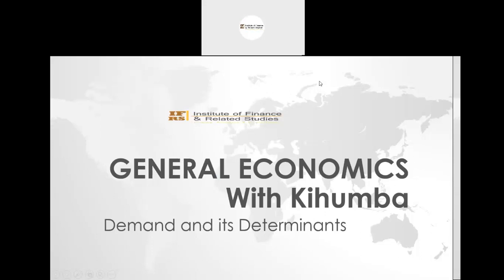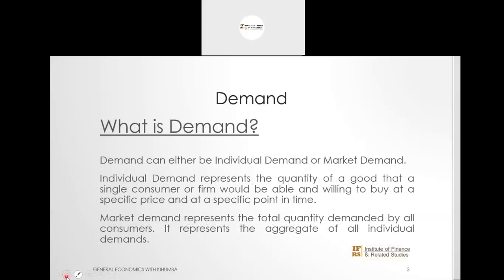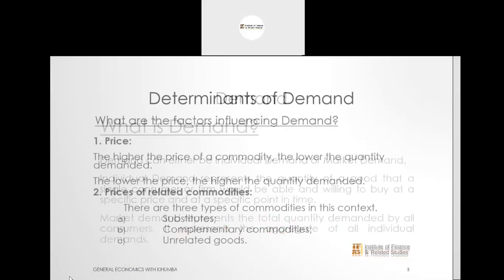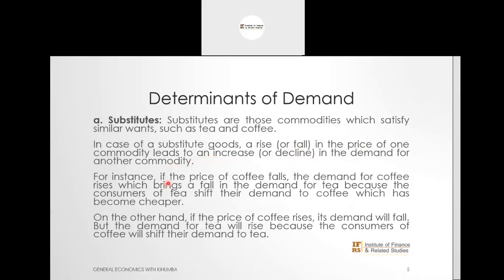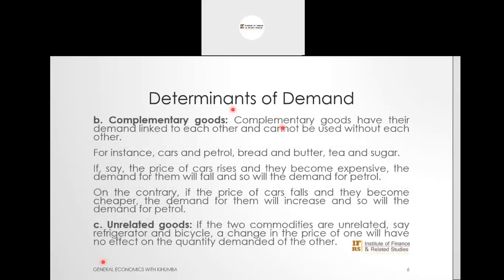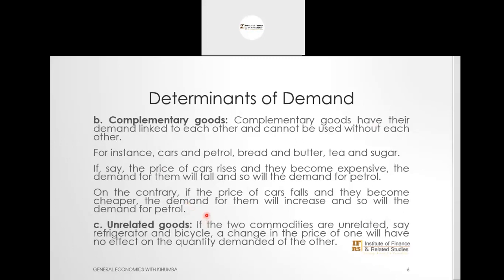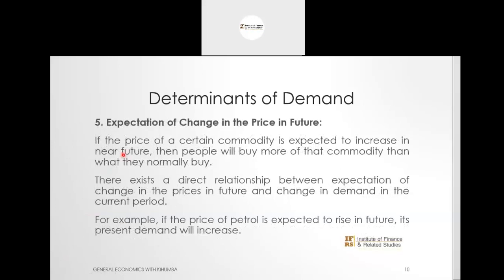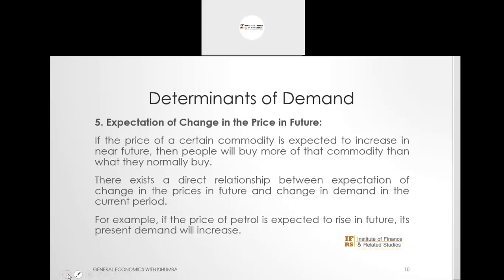Demand and its Determinants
This video defines demand and outlines its determinants. It distinguishes  Individual demand from Market demand.